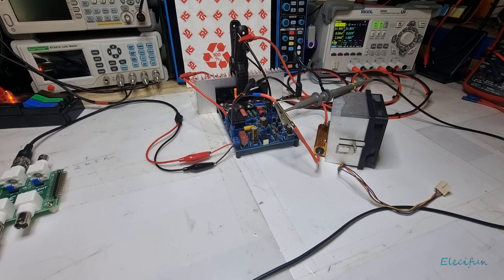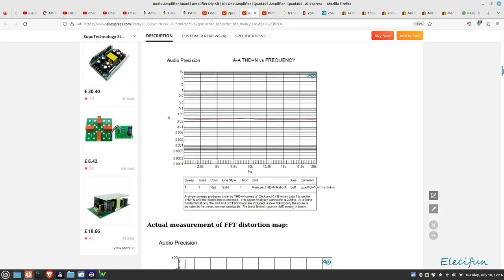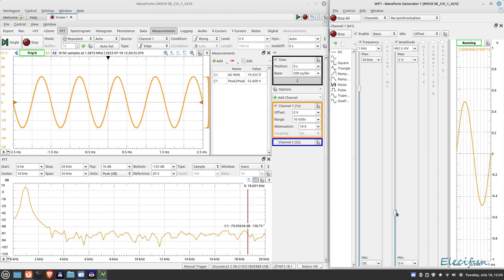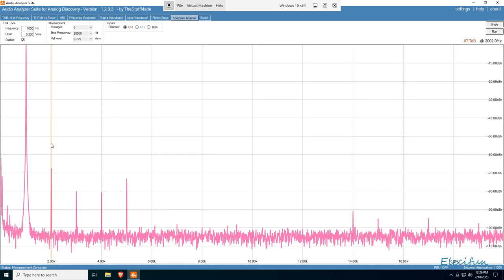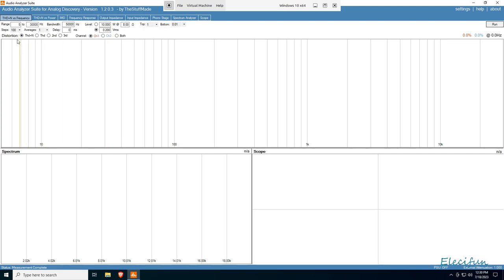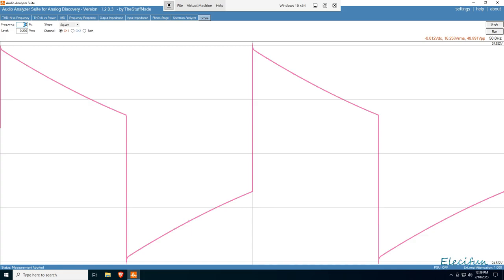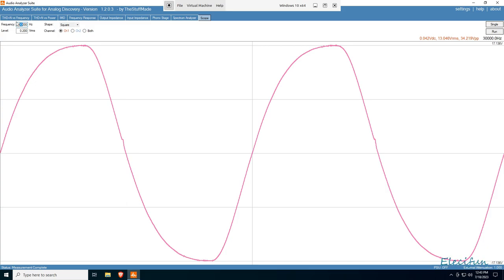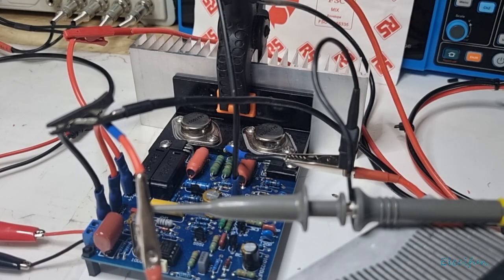QUAD405 Audio Amplifier Clone Kit (Aliexpress)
QUAD405 audio amplifier clone kit from Aliexpress. First in Quad405 series. Running tests with the  bench power supply, voltage limited to 32V.
Power @ 32V, THD + Noise, THD, Frequency Response, Square wave response.

Big shout out to 'Jake' from thestuffmade YouTube channel for providing the Audio Analyser Suite software used in this video.